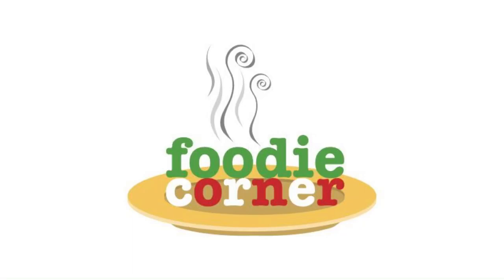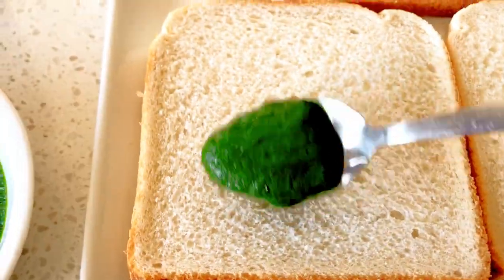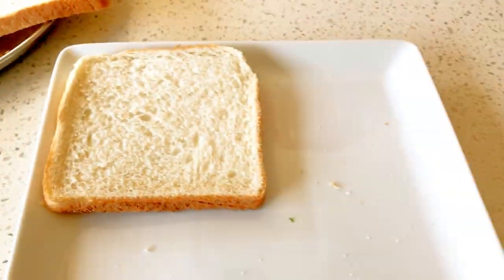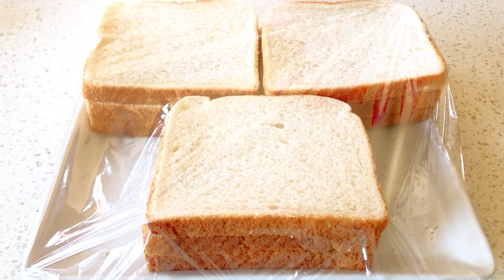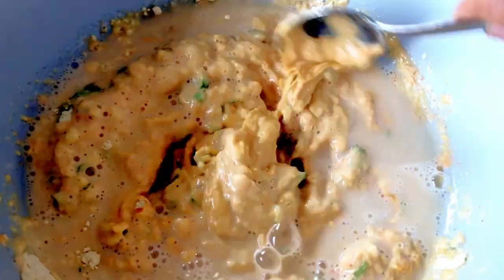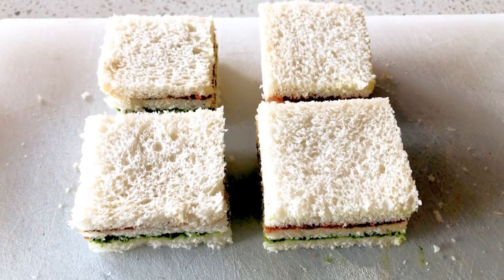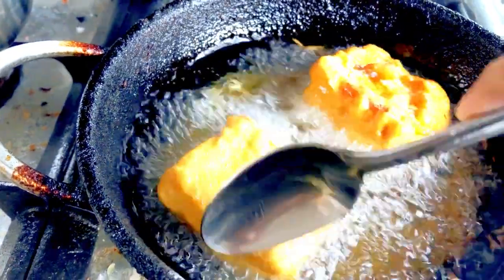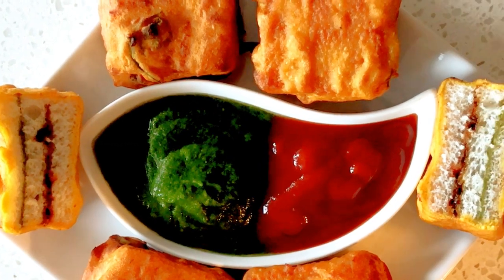CRISPY & TASTY BREAD PAKODAS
Easy to make Bread Pakodas (Bread Fritters) without the potato filling but filled with sweet spicy chutneys and sauces